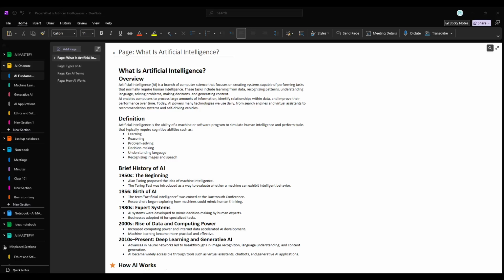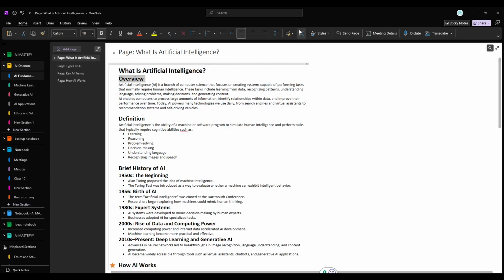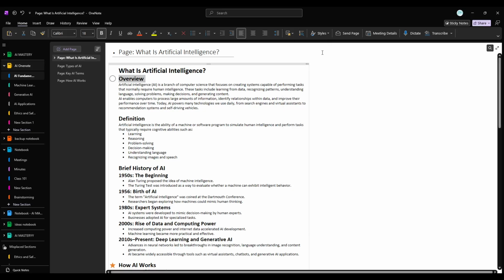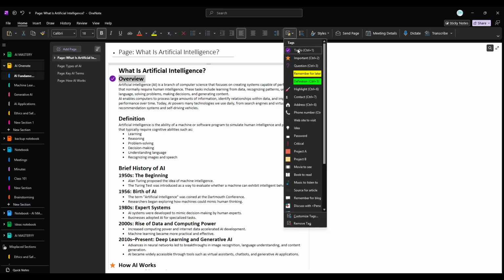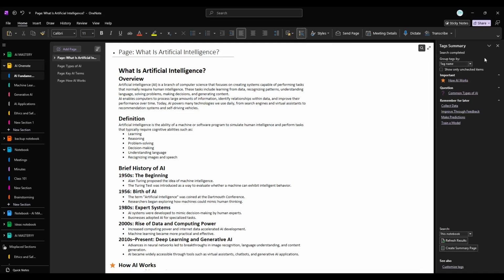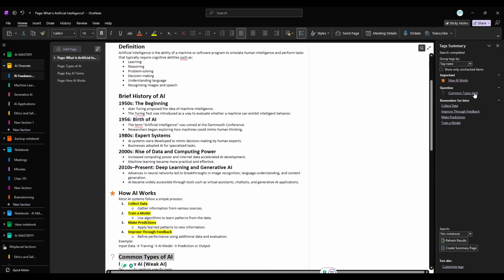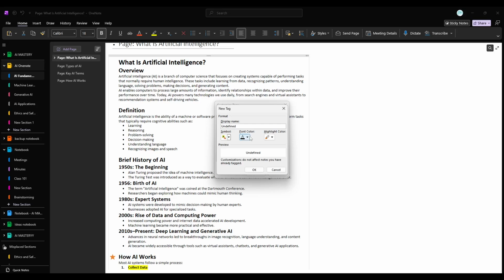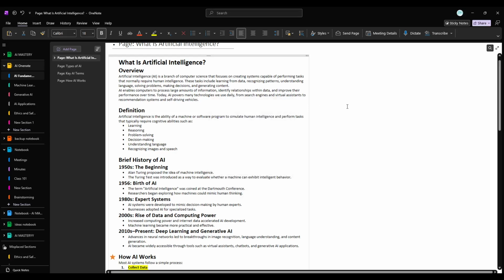How to Use Tags in Microsoft OneNote (Tested)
In this video, we discuss how to use tags in Microsoft OneNote to quickly find important notes. You'll learn how to apply tags like To Do and Important, search for tagged notes using the Tag Summary panel, and even create custom tags to match your workflow. Mastering OneNote tags helps you organize your notebooks and boost productivity.

00:00 Introduction to OneNote Tags
00:12 Applying Tags to Text
00:27 Default Tag Options Overview
00:45 Using Keyboard Shortcuts for Tags
01:00 Removing Tags from Notes
01:11 Finding All Tagged Notes
01:24 Using the Tag Summary Panel
01:55 Creating Custom Tags
02:10 Defining a New Tag
02:30 Conclusion and Productivity Tips